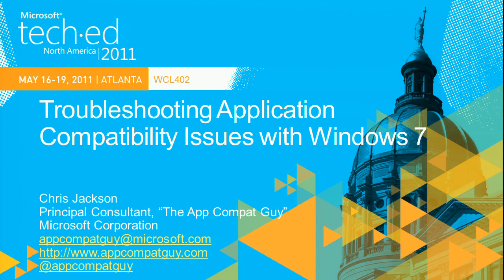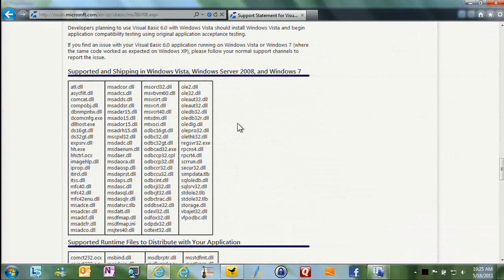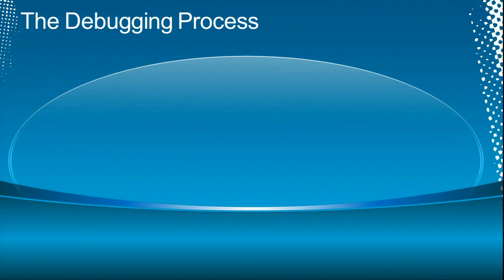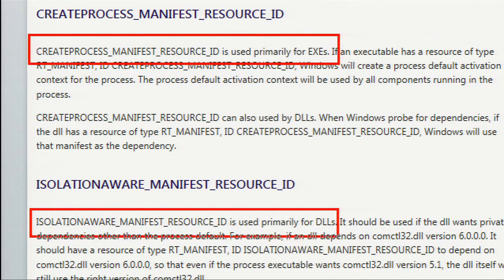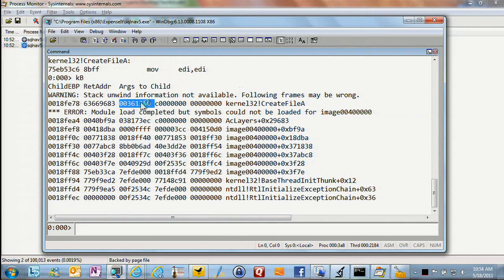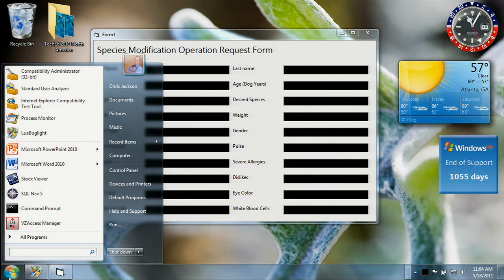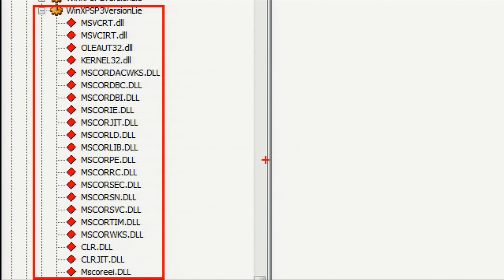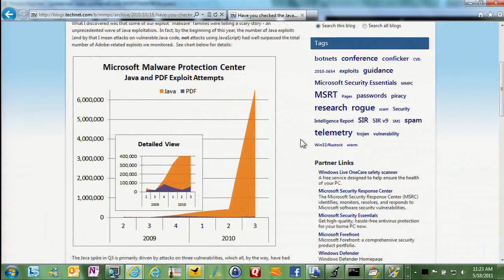Tech·Ed North America 2011 Troubleshooting Application Compatibility Issues with Windows 7